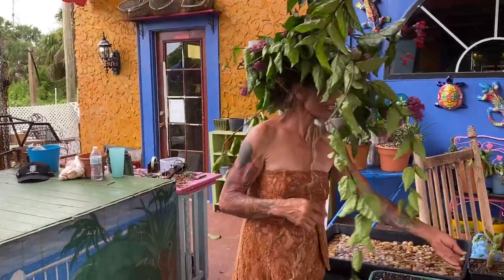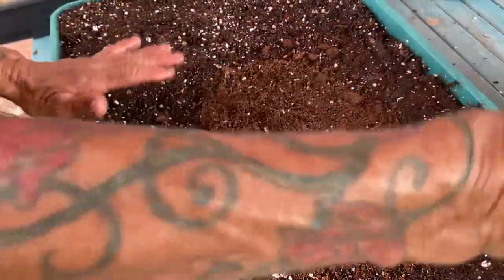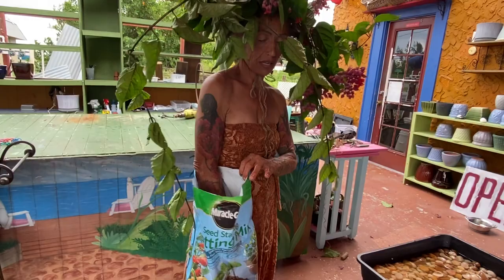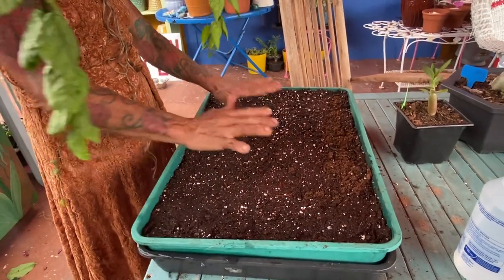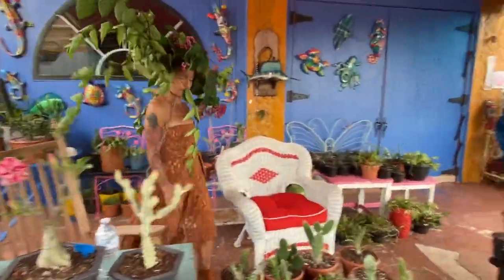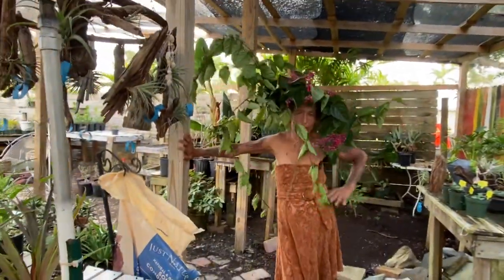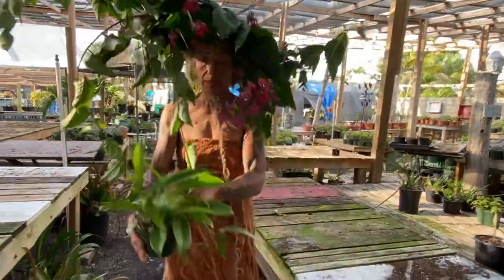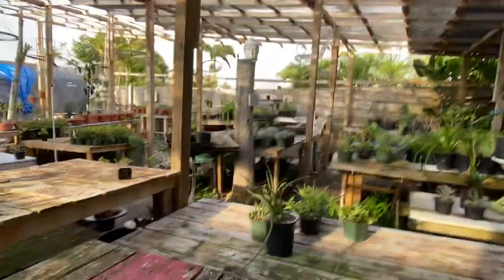Secrets on how to germinate desert rose seeds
Our secret to germinate desert rose seeds.